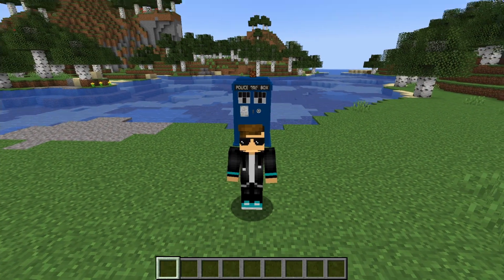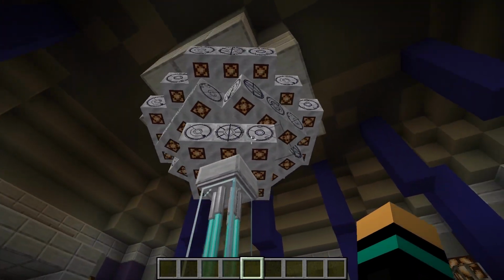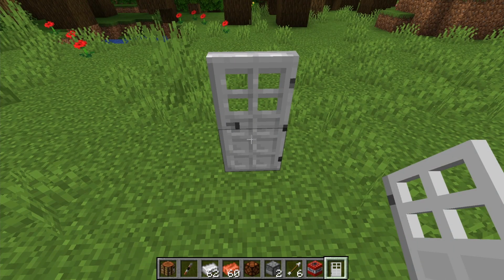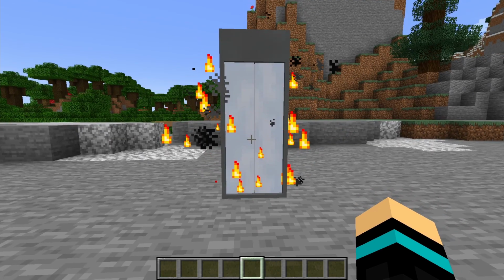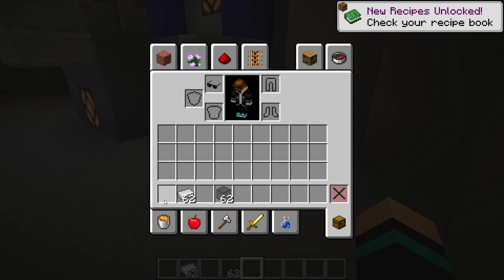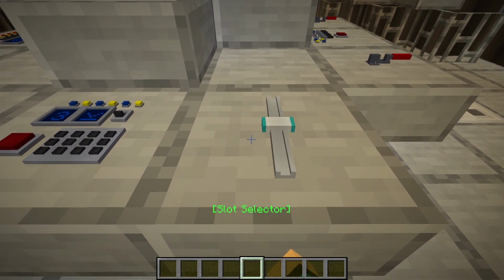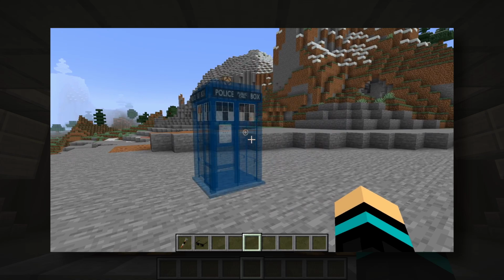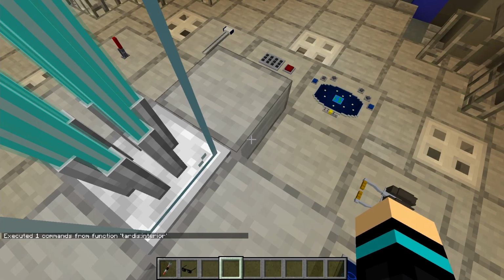I added THE TARDIS to Minecraft | The Tardis Datapack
Minecraft Tardis Datapack (Minecraft Java 1.17 / 1.18)
This datapack makes you able to find a Tardis and travel any dimension or place in Minecraft with it!

Warning:
For this Datapack it isn't enough to simply hit /reload. You need to reenter your world for the custom dimension to work!

The Multiplayer is currently on a beta state due to not being tested a lot.

Music used in this video:
Ash Tarrant - Doctor Who Theme
Qedhup - Orchestral Mix: I am the Doctor

--- Content ---
00:00 Intro
00:39 What is a Tardis?
3:27 Obtaining a Sonic Screwdriver
4:56 Finding a Tardis
7:30 Repairing the Tardis
8:57 The controls
12:10 Power usage and charmeleon circuit
13:10 Recall your Tardis
13:45 Hints for flying the Tardis
14:07 Functions
14:36 The end